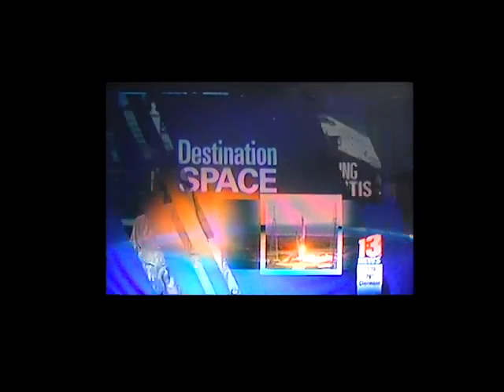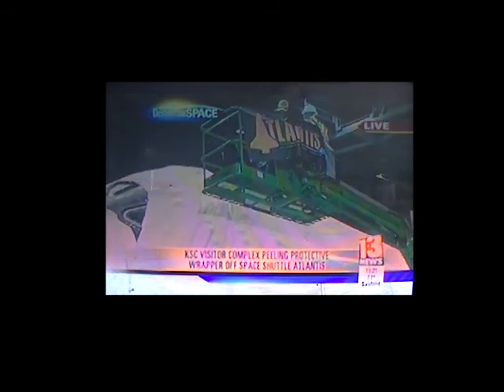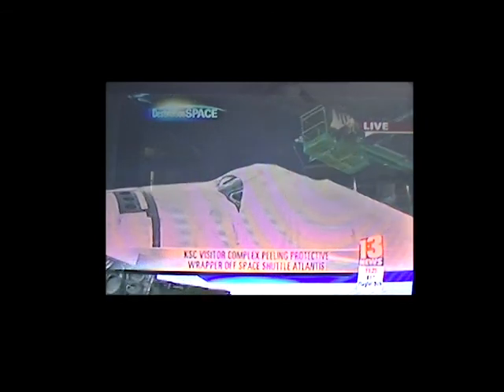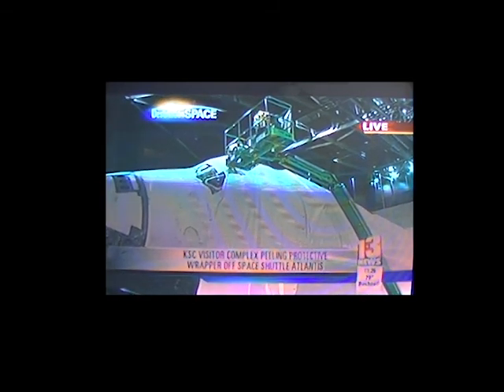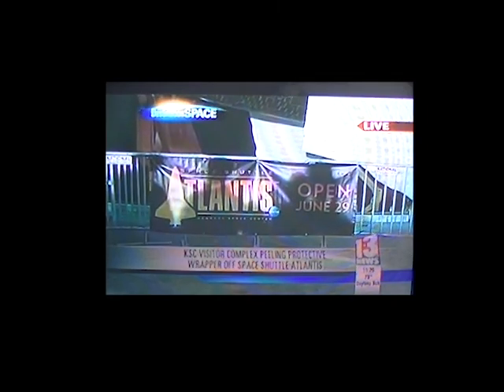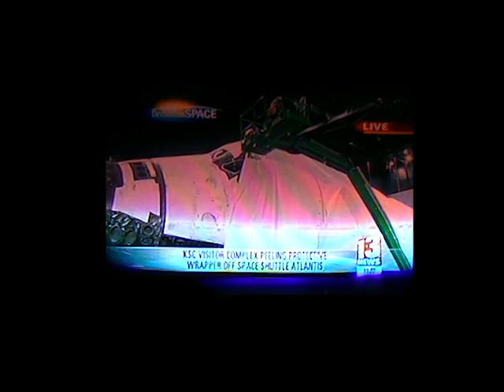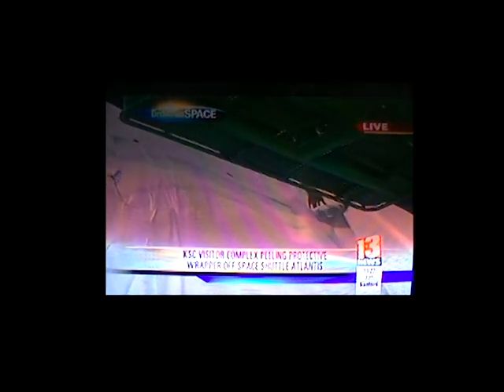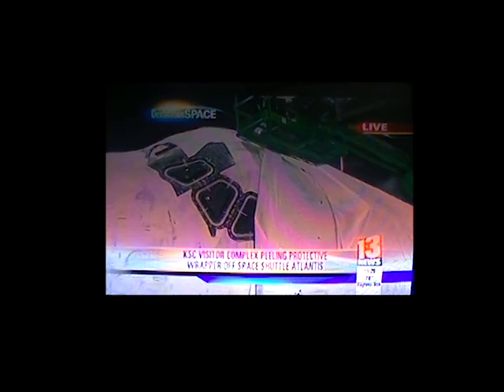Space Shuttle Atlantis Is Unveiled As It Is Unwrapped At Kennedy Space Center Visitor Complex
Space Shuttle Atlantis is unveiled at the KSC Visitor Complex and the plastic protective wrap is removed. This is coverage from Central Florida News Channel 13.